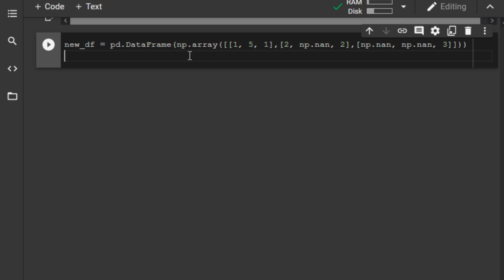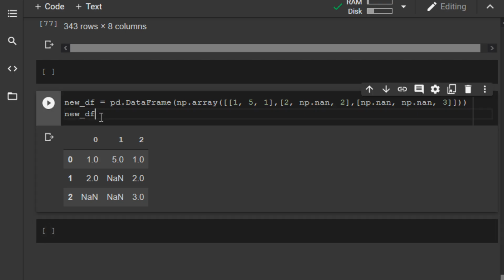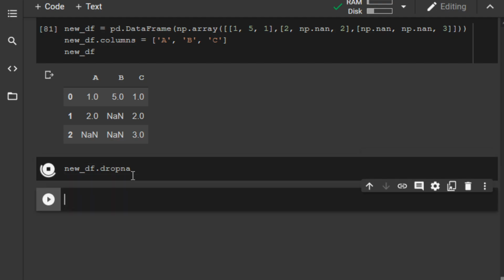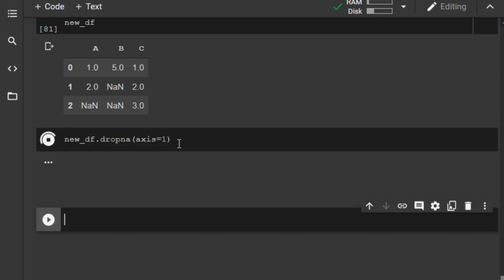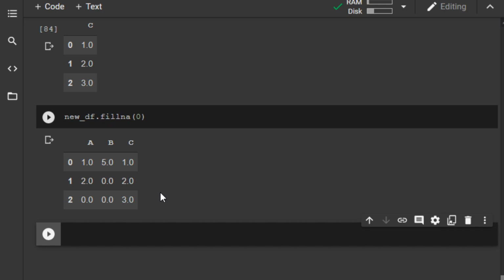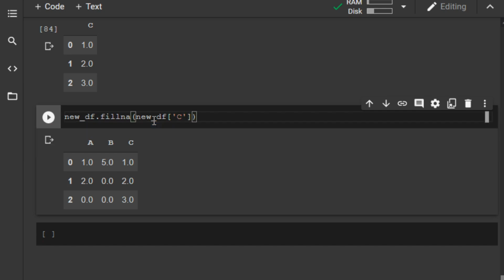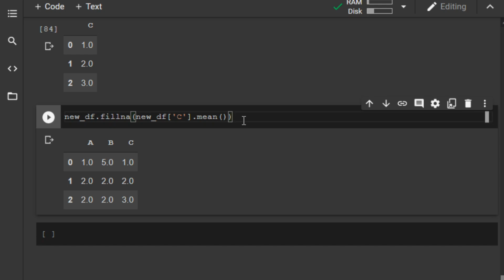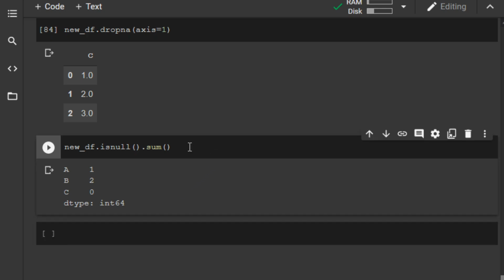Pandas 8: Dealing with missing(nan) values